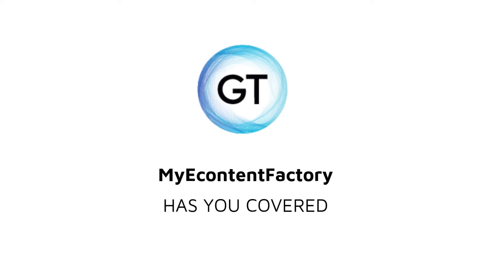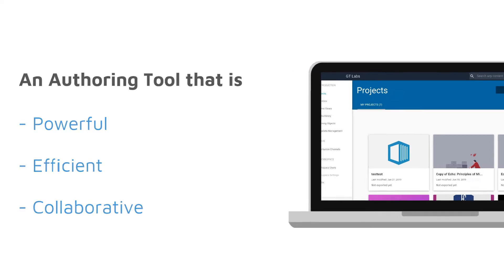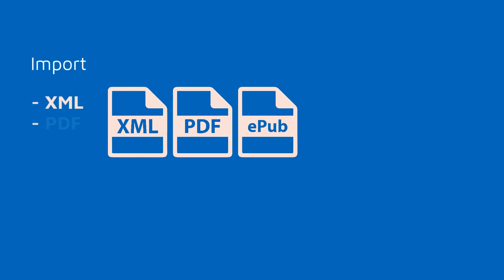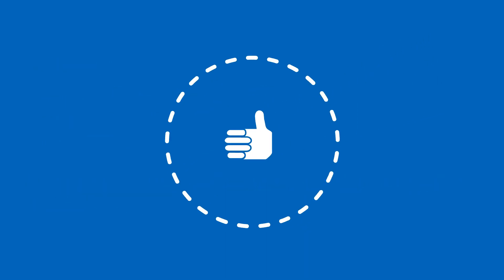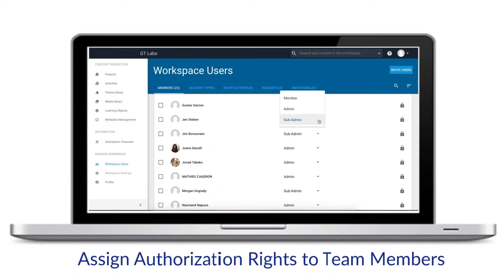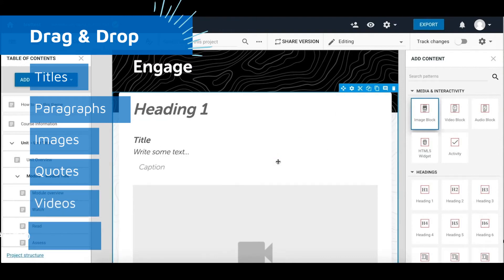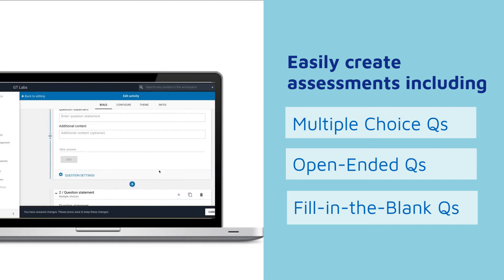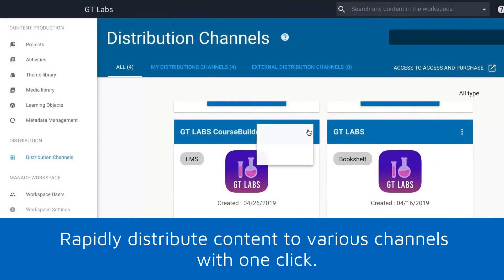The GT Platform - Overview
The GT Platform meets the needs of companies who need to create, collaborate and distribute repurposable high-quality content at scale, allowing push-of-the-button distribution to your channel of choice.